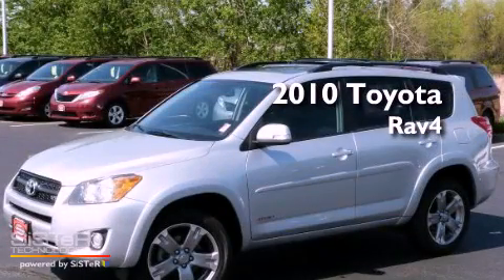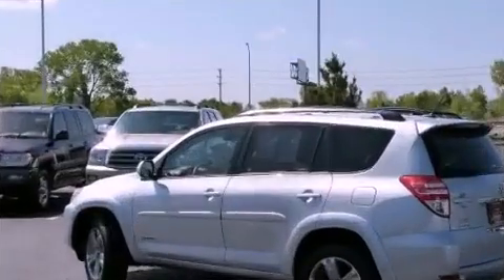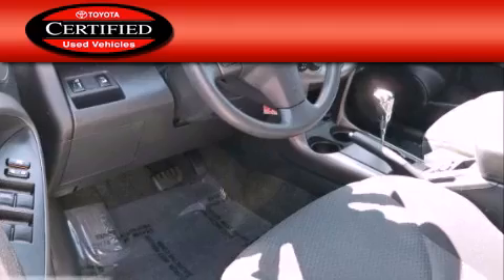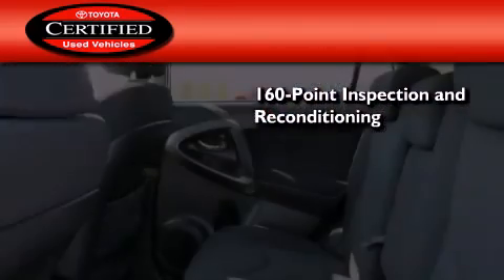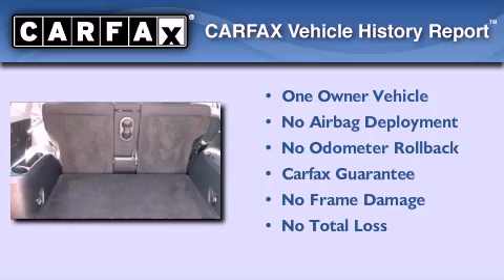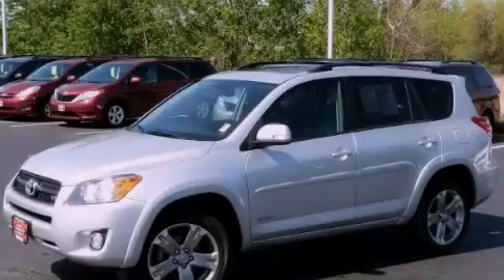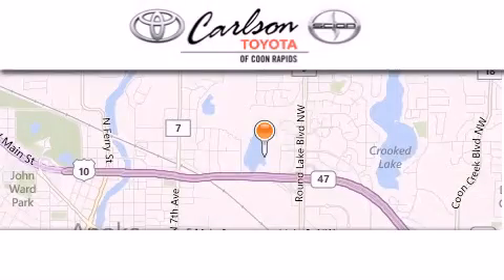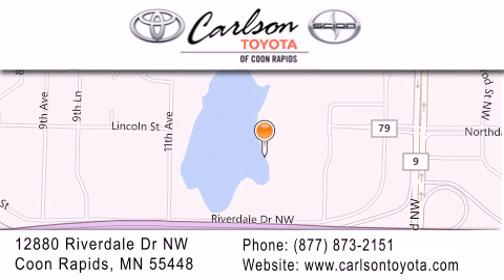Certified 2010 Toyota RAV4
Year : 2010
 Make : Toyota
 Model : RAV4
 Engine : V6
 Trans . : 5-Speed A/T
 Exterior : CLASSIC SILVER METALLIC
 Miles : 34,298
 Interior : DARK CHARCOAL
 Stock : 4059L